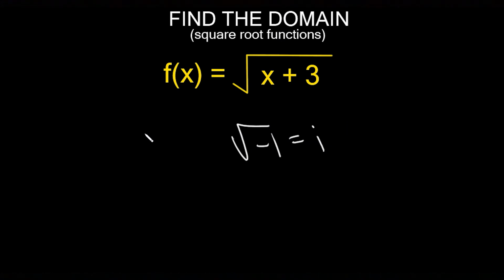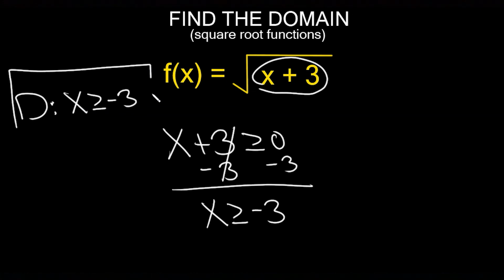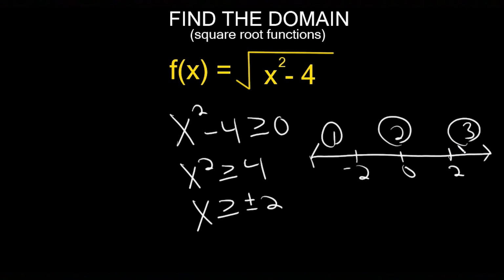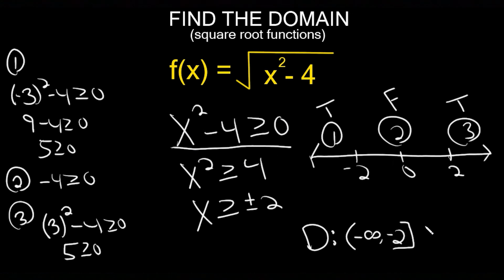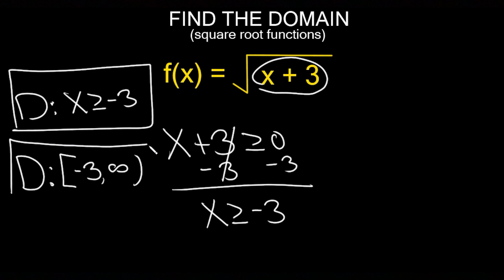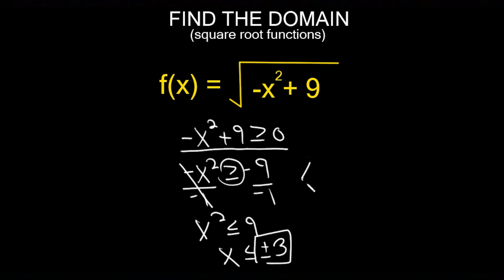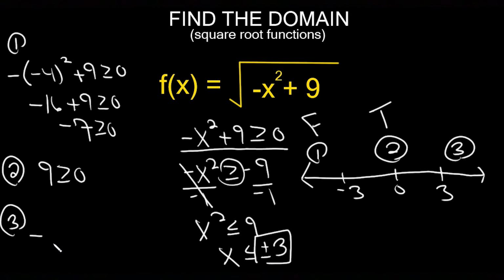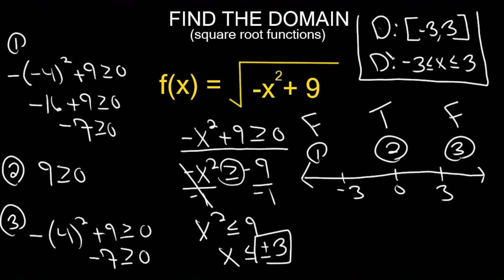Finding the Domain of Square Root Functions: Simple Examples & Quadratics Under the Radical!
This video shows how to algebraically find the domain of square root functions.